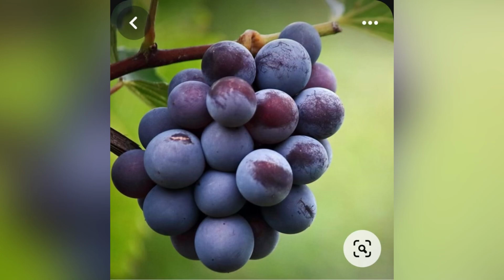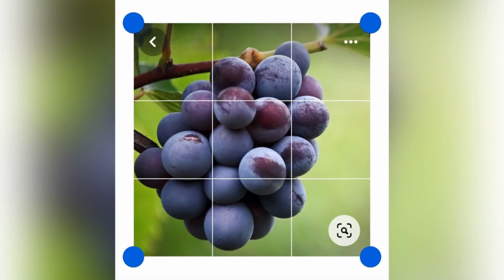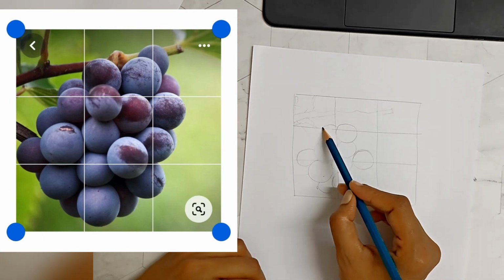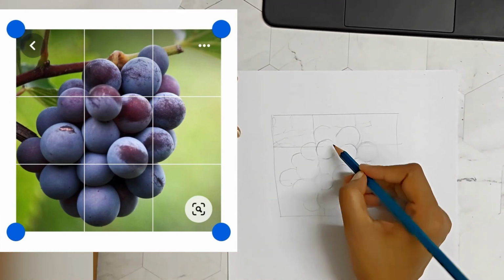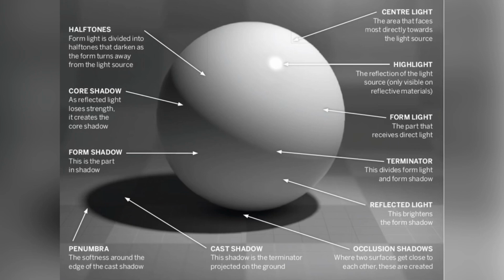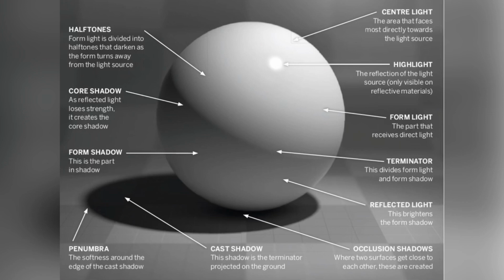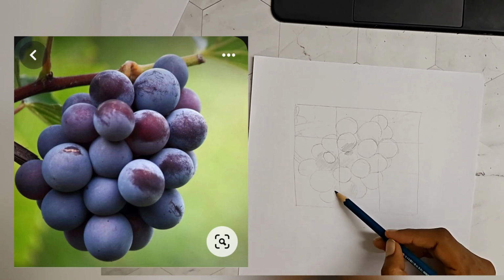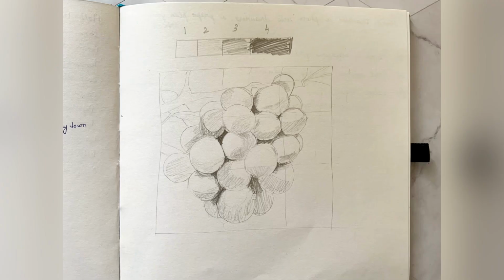Part I | Watercolour Grapes | How to convert a reference image into a sketch | Value study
This tutorial helps you convert a reference image or photo into a rough sketch and do a value study on it. This step will tremendously improve your understanding of the reference and create. Enormous difference in your art work